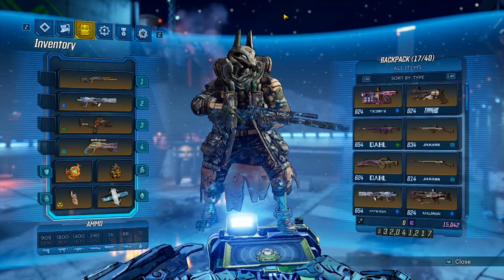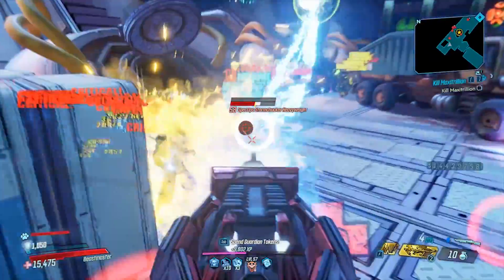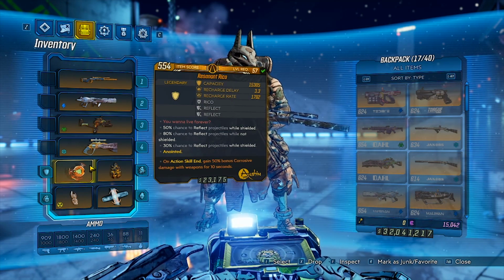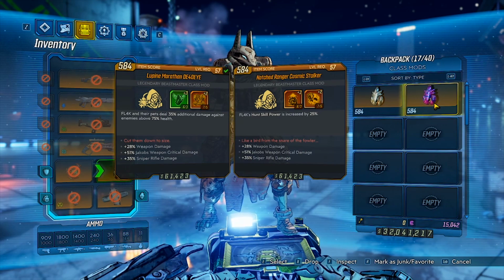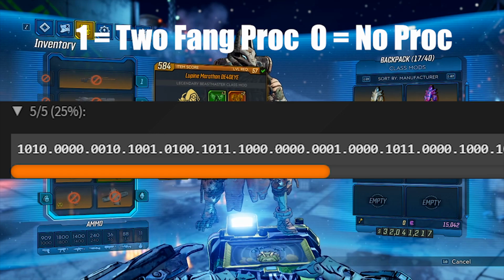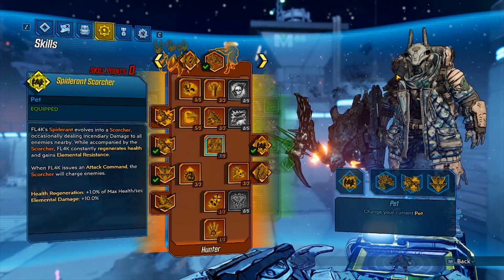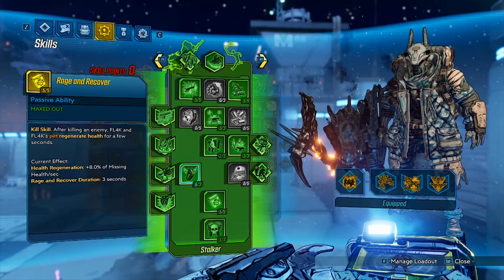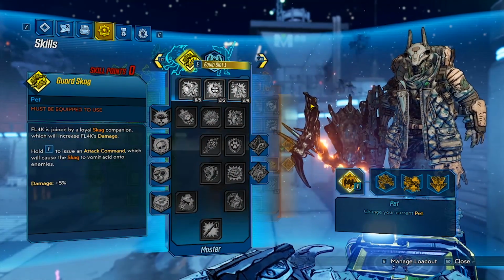One Shots, Speed & Versatility - True Takedown Mayhem 4 FL4K Build 4IMBOT FLAK - DLC 2 BORDERLANDS 3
FL4K - One Shot Mobs & Some Bosses As Rakk or Fadeaway FLAK
Game Save Below:

Today's video we're breaking out the snipers like the Unseen Threat and Skullmasher, Assault Rifles like the Clairvoyance and Good Juju, and a lot of other quality guns to showcase in one of the best rakk attack builds that can also work super well as a crit set up. Have a lot of different gun options to play around with even inside of True Takedown Mode Maliwan Takedown. Including a good amount from the Guns, Love, And Tentacles DLC 2 that was recently released.

Build isn't Gamma Burst Red Fang bulky but has great sustain. Have some nice speed going for us as well. Not quite as fast as Zane or Amara. Definitely faster than Moze though which isn't much of an achievement lol.

Mess around with the gear, a lot of quality legendary weapons to play around with in this set up, and many things to enjoy inside of this build for endgame Borderlands 3 content

Dakquan Guns Love And Tentacles Build Guide ign boarderlands 3